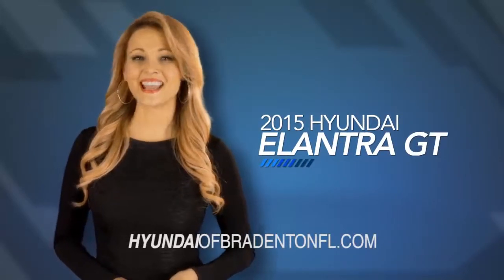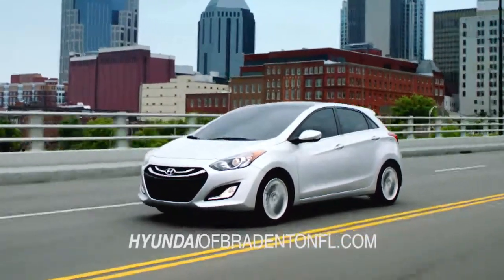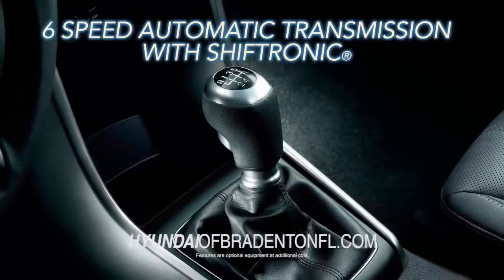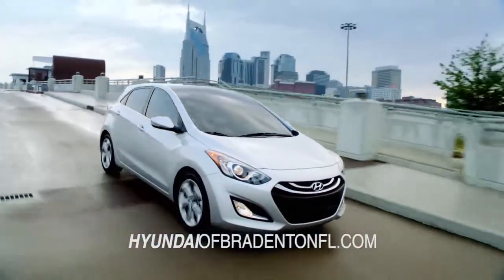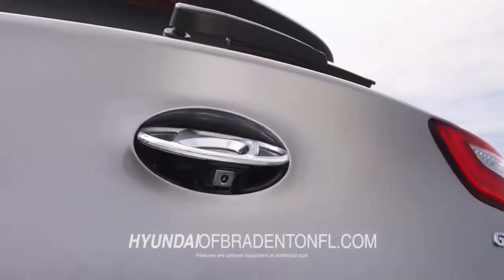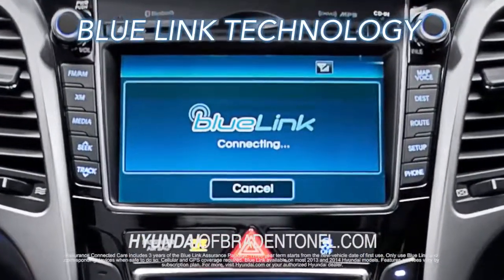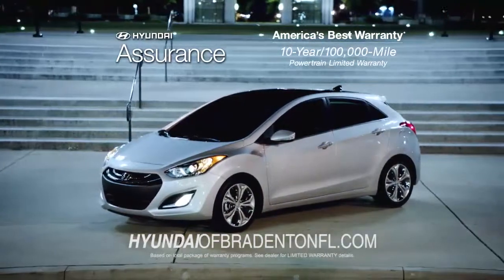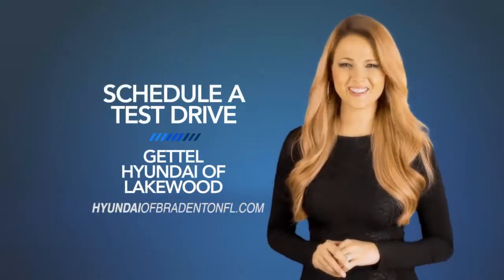Gettel Lakewood 2015 Elantra GT Overview